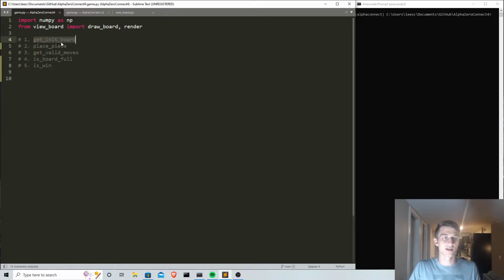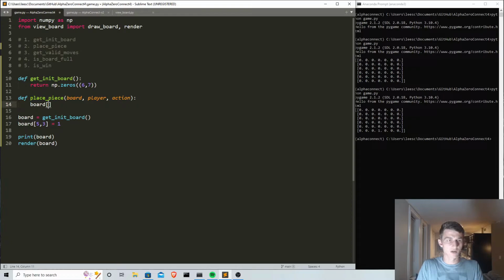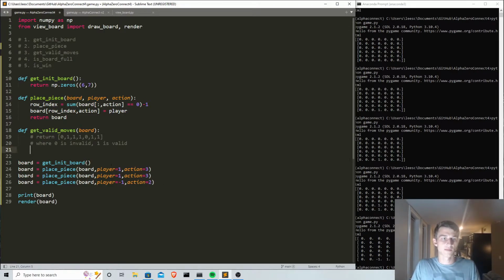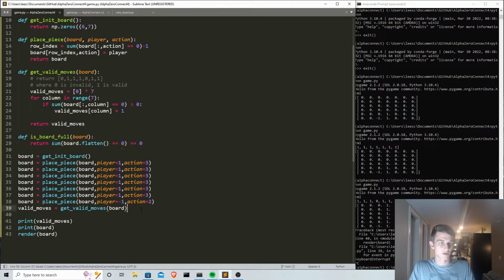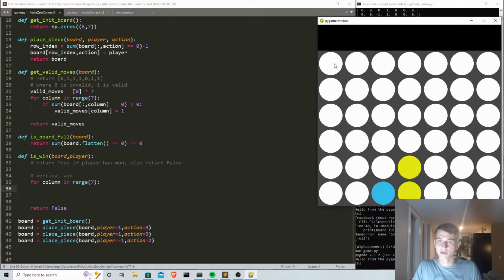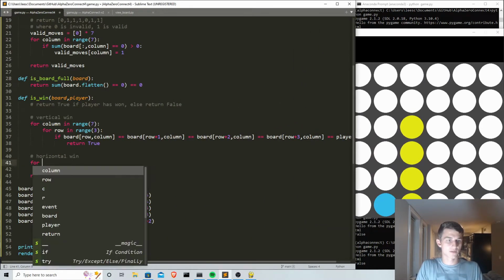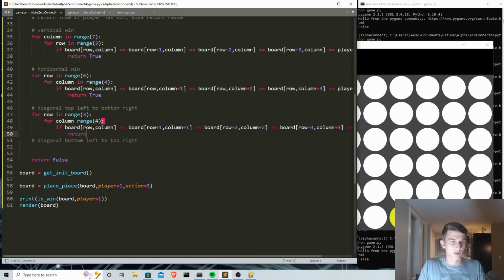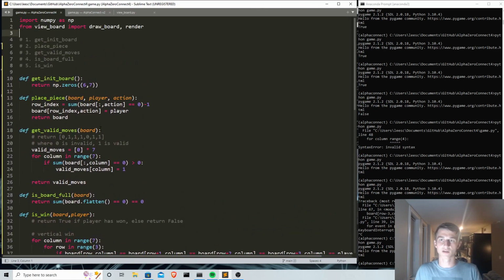Recreating DeepMind's AlphaZero - AI Plays Connect 4 - Part 1: Building the Game Environment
In this series we re-create DeepMind's AlphaZero to create an Artificial Intelligence Reinforcement Learning algorithm that plays Connect 4 using Python.

AI, Deep Learning, Reinforcement Learning, DeepMind, Convolutional Neural Networks, Monte Carlo Tree Search, AlphaGo, AlphaZero, Connect4